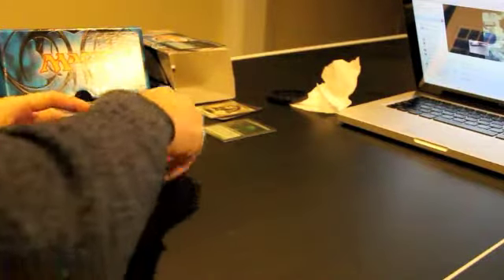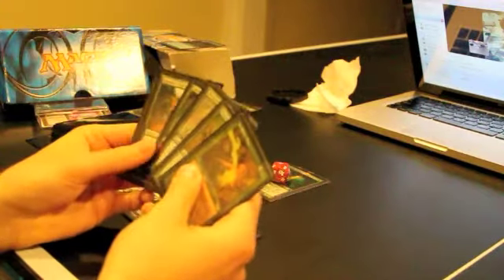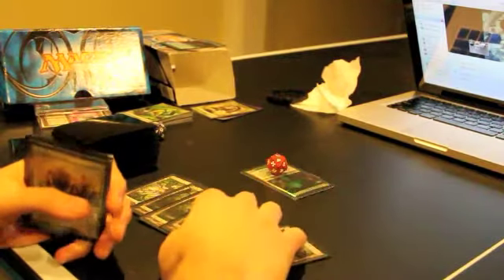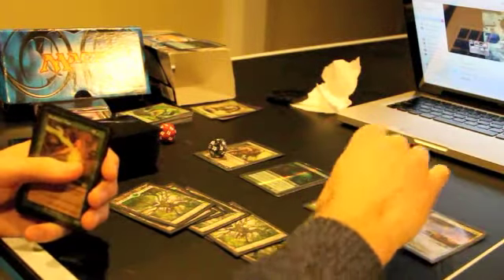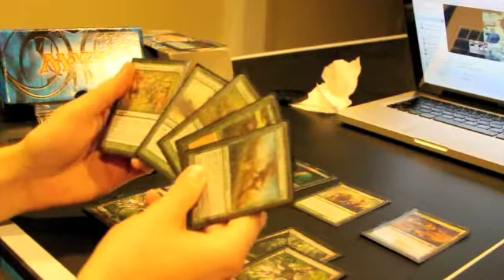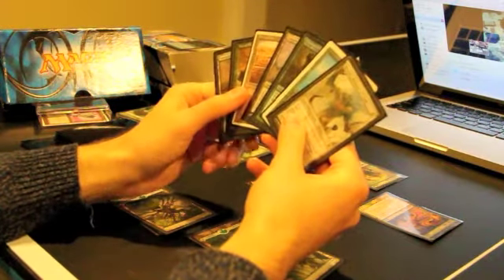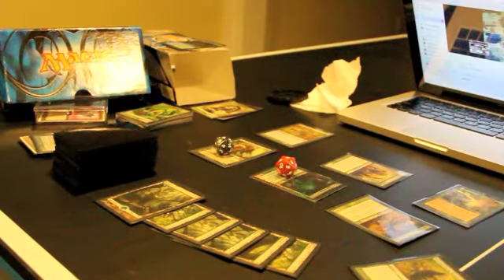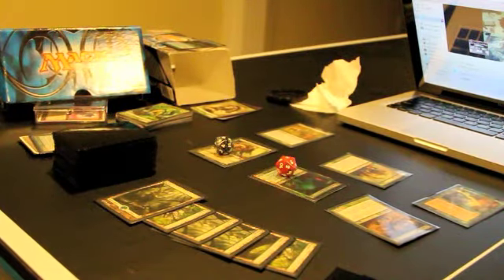EDH Match Game 3 - Omnanth vs Oona with MrLuBuFu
Sorry for the bad camera angle. Hope to fix it for the next games we do.

Links to MrLuBuFu's side of the board are in the annotations.